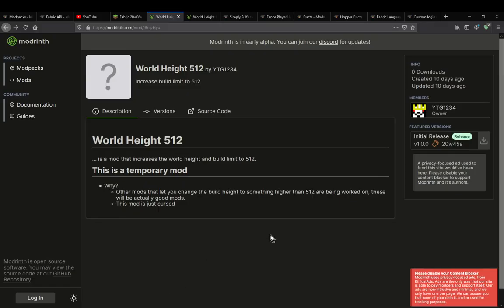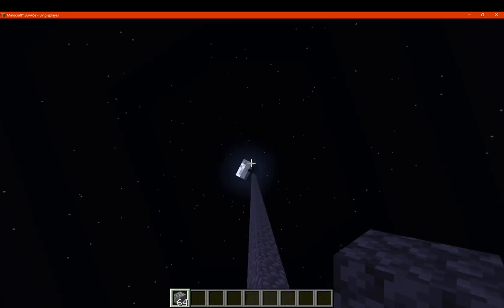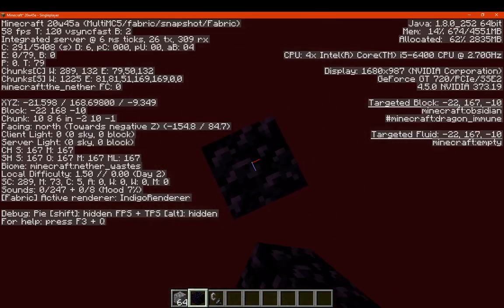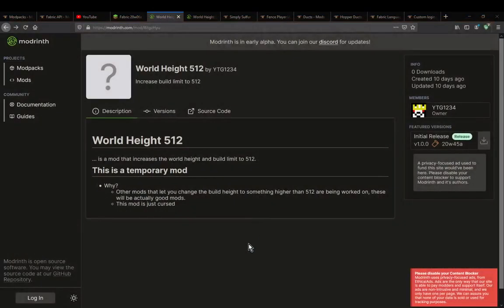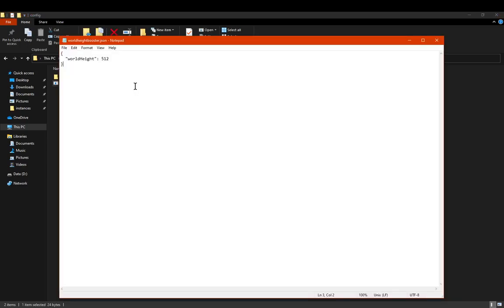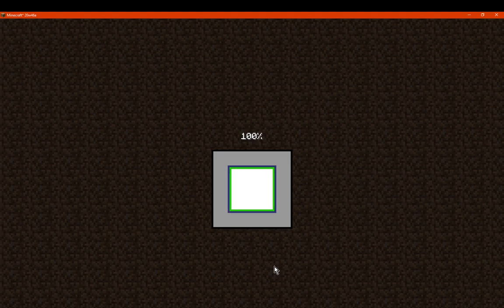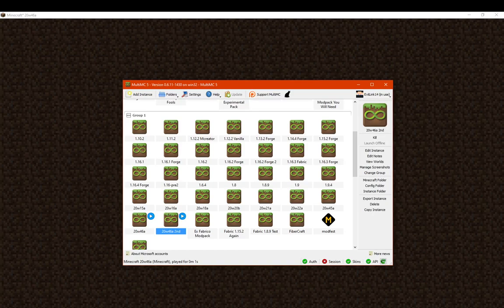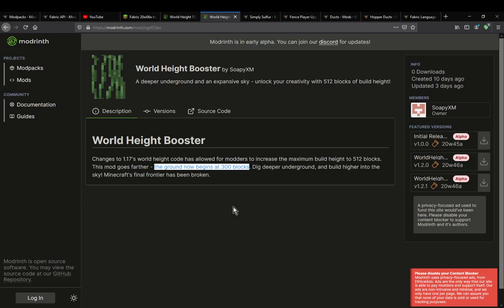World Height 512 and World Height Booster 20w45a & 20w46a (1.17 Snapshot) Fabric Mod Overviews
World Height 512 changes the world height to 512 for all dimensions while Height Booster changes the starting height to 300 and world limit to 512 (but can be configurable in a config unlike World Height 512).